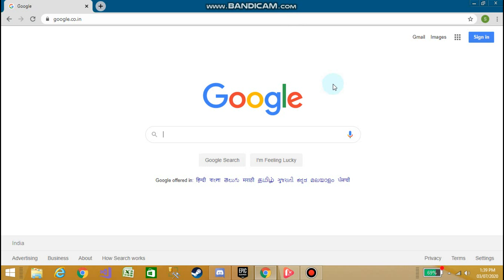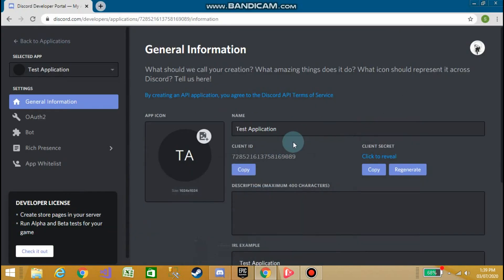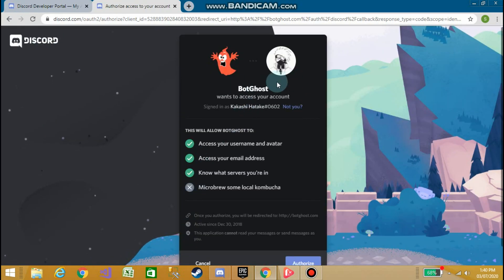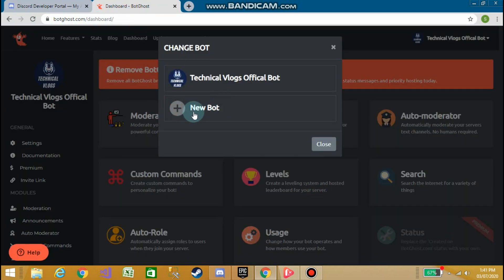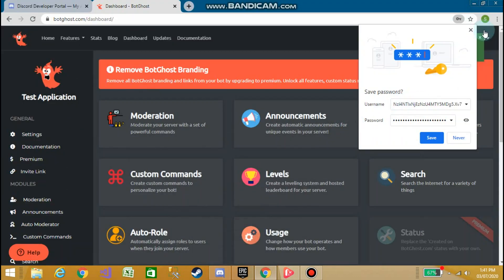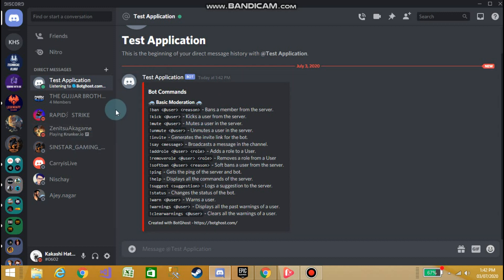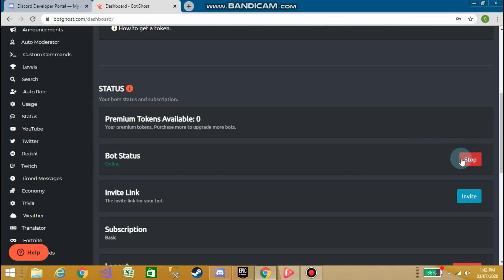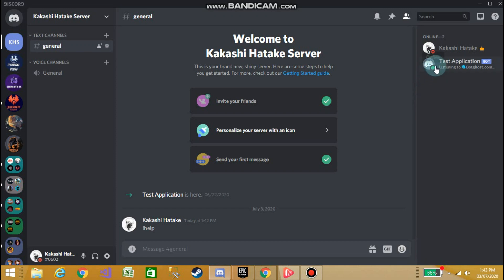How To make Your Discord Bot Online 24/7 100% Working